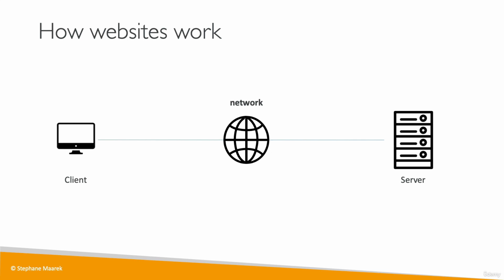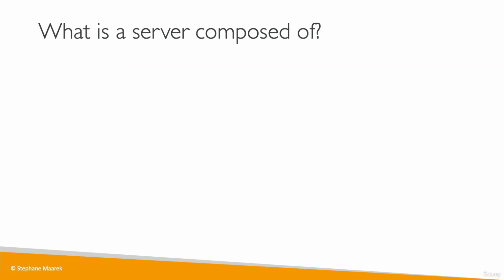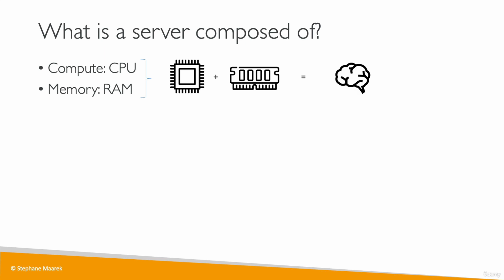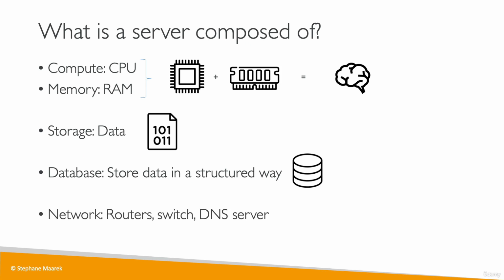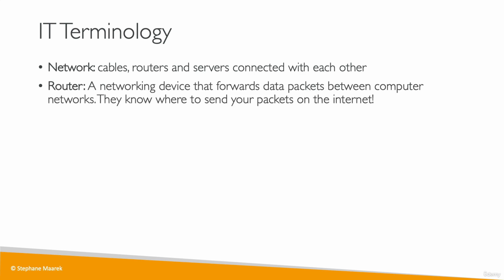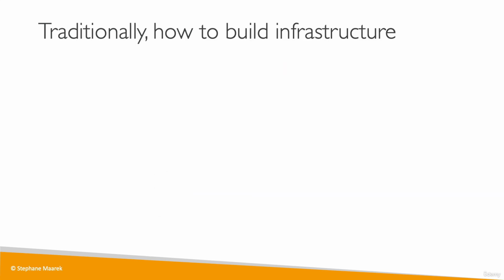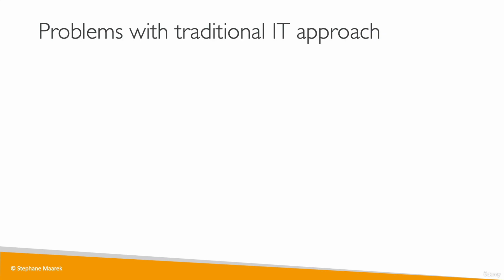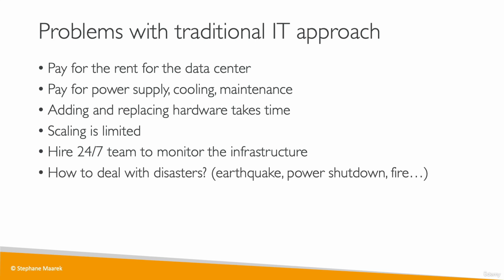Ultimate AWS Certified Cloud Practitioner-2023 - Traditional IT Overview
Traditional IT Overview